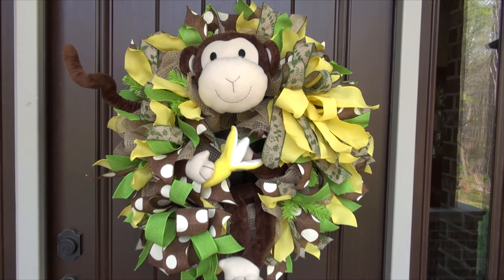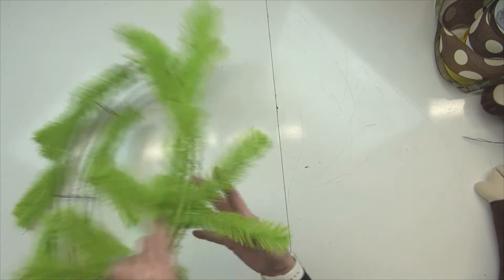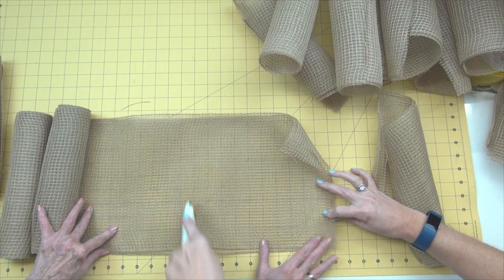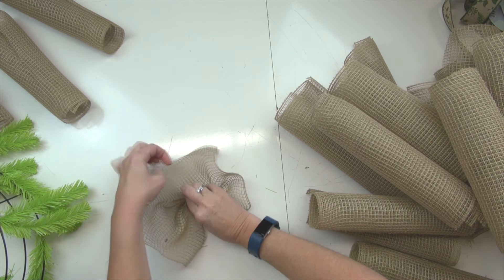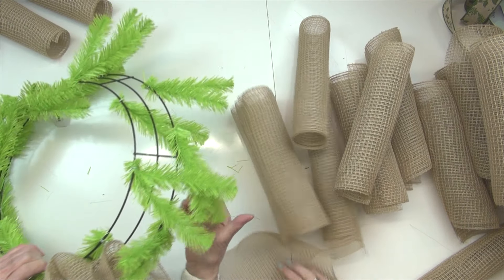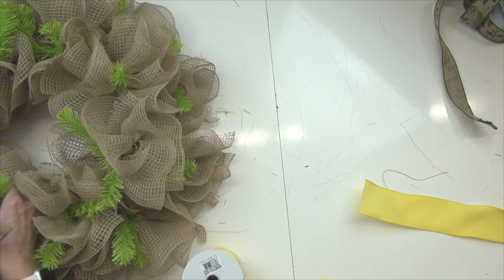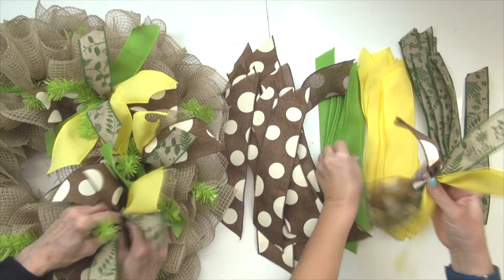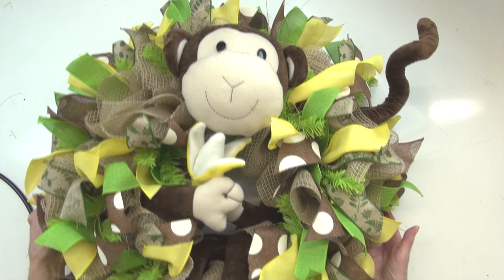2017 Monkey Wreath Tutorial by Trendy Tree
2017 Monkey Wreath Tutorial using the ruffle technique and new Fabric Mesh. Easy wreath to make! See the written tutorial and supplies list Shop Trendy Tree for all your wreath making supplies: mesh, wreath forms, grapevine wreaths, ribbons, embellishments and more! We also have seasonal decorations and home decor.